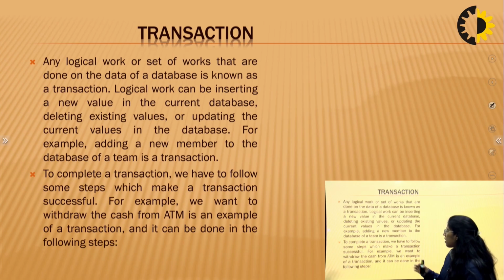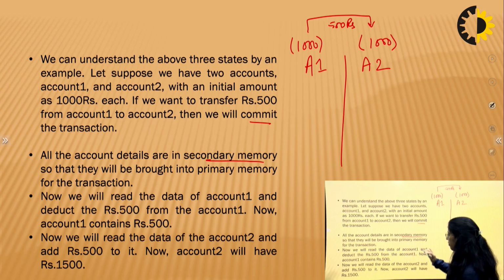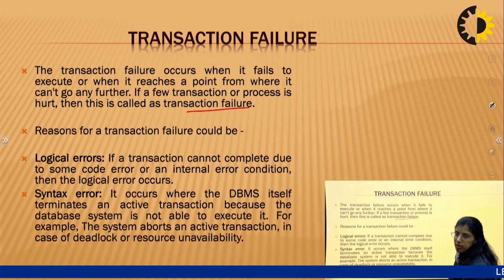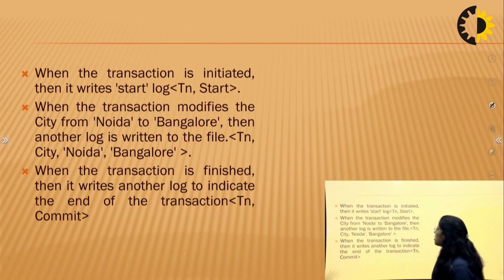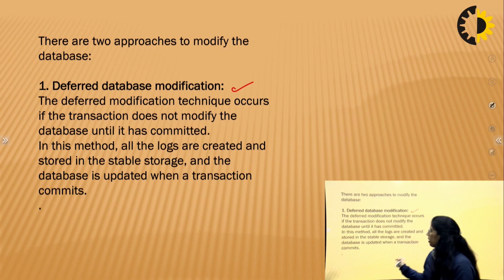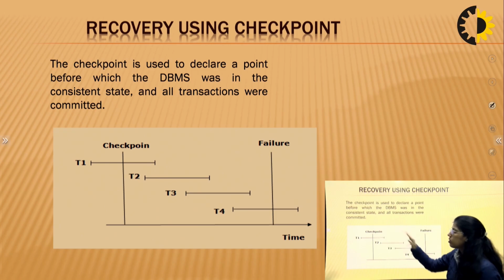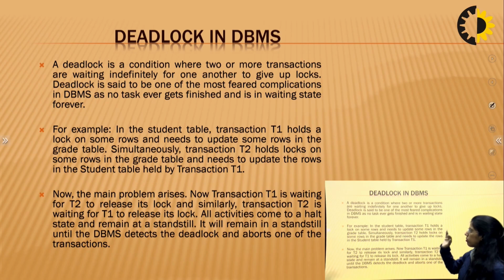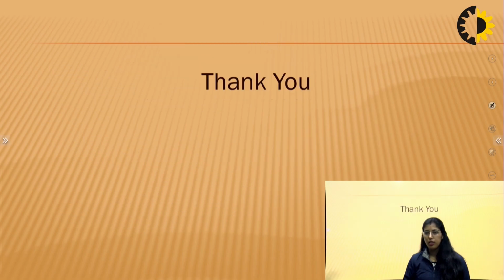TRANSACTION | DATABASE MANAGEMENT SYSTEM | LECTURE 04 BY MS. RITIKA DHYANI | AKGEC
Welcome to Lecture 04 of Database Management System (DBMS) by Ms. Ritika Dhyani from Ajay Kumar Garg Engineering College (AKGEC).

In this lecture, you will learn about Transactions in DBMS, a fundamental concept that ensures the reliability, consistency, and integrity of database operations. The lecture covers transaction processing, ACID properties, transaction states, concurrency, and recovery concepts with easy-to-understand explanations and examples.

📚 Topics Covered
Introduction to Transactions in DBMS
What is a Transaction?
Transaction Management
ACID Properties (Atomicity, Consistency, Isolation, Durability)
Transaction States
Commit and Rollback Operations
Concurrent Transactions
Schedule and Types of Schedules
Serial and Concurrent Execution
Transaction Failures
Database Recovery Basics
Importance of Transactions in DBMS
Real-world Examples
MCA and M.Tech Students
Database Management System Learners
Students Preparing for Technical Interviews and Placements

Explore more lectures on DBMS, Operating Systems, Computer Networks, Data Structures, Computer Organization, Big Data, Programming, and other engineering subjects from AKGEC.